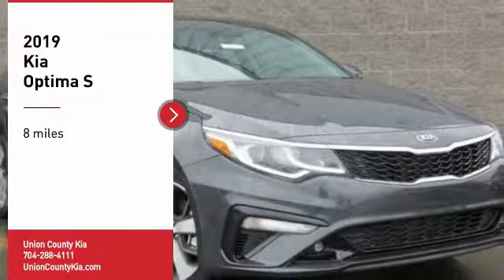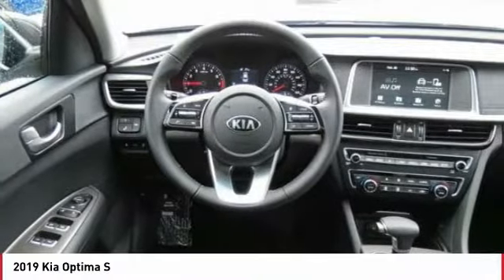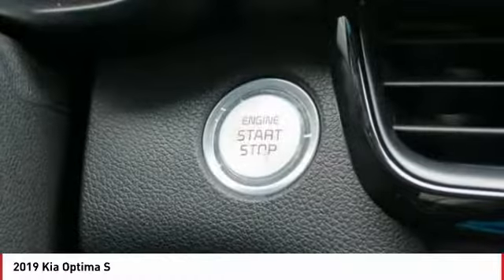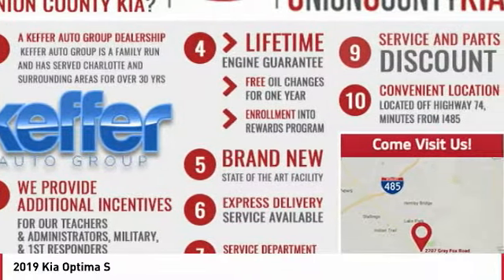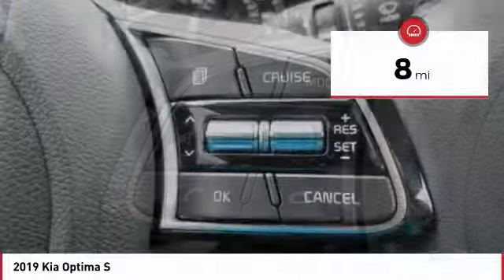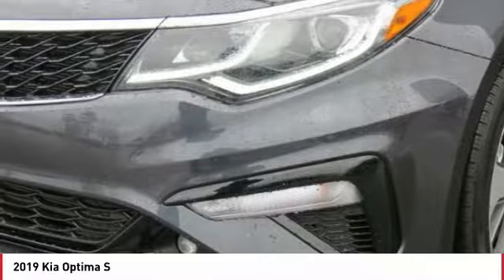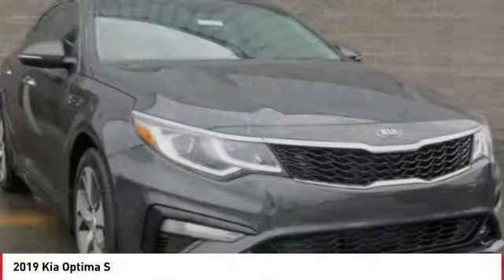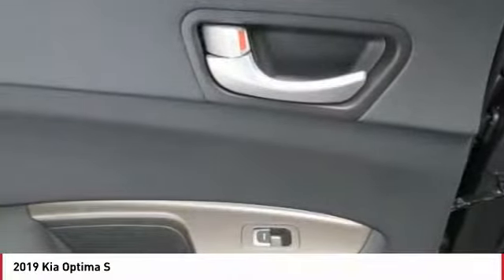2019 Kia Optima Monroe NC 95065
2019 Kia Optima S

You'll love this 2019 Kia Optima. This is a 4 door car you'll want to take home. Call and get in touch with Union County Kia directly, and be the first to open the 4 door car door today!